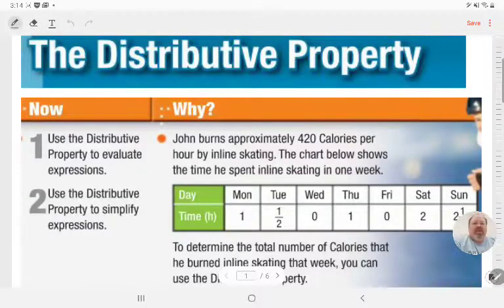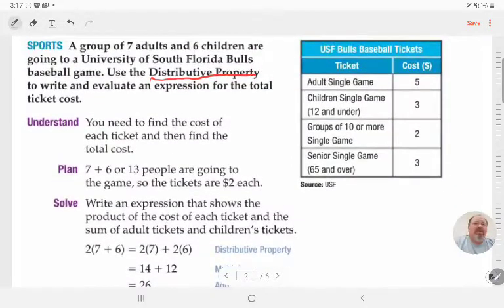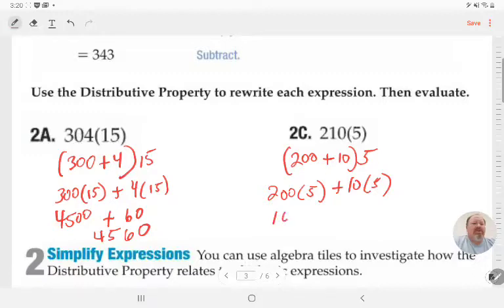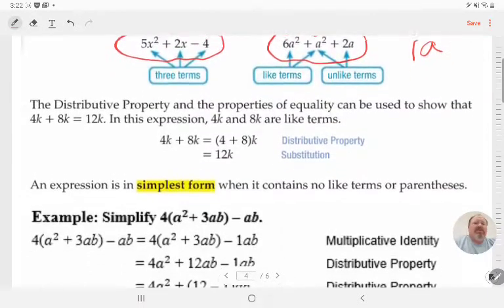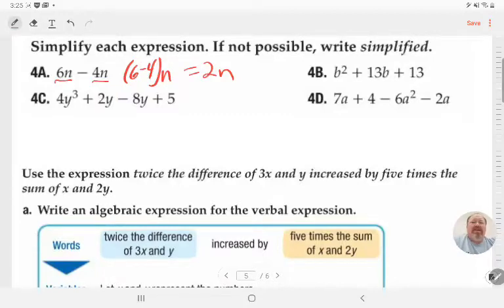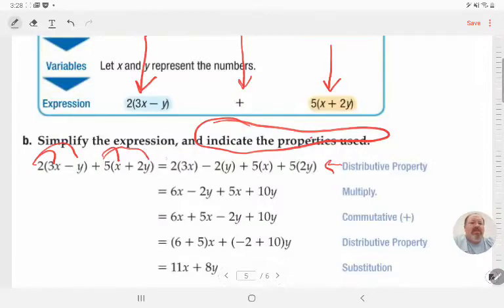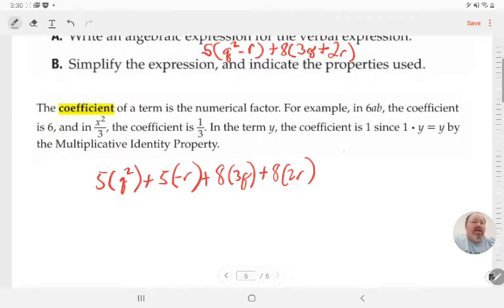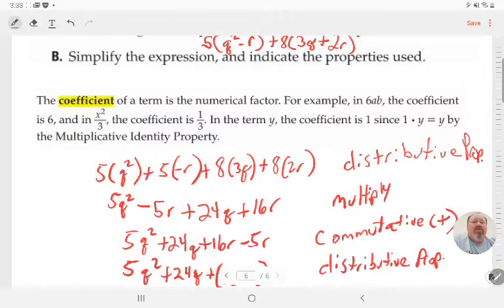September 11, 2020